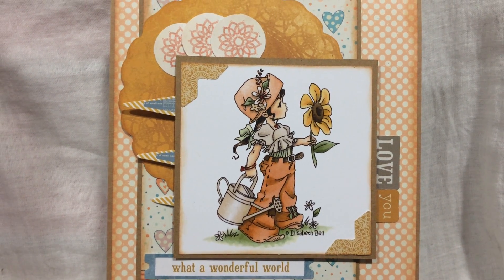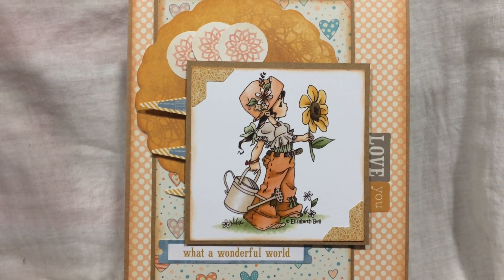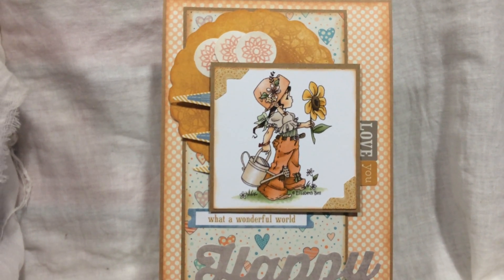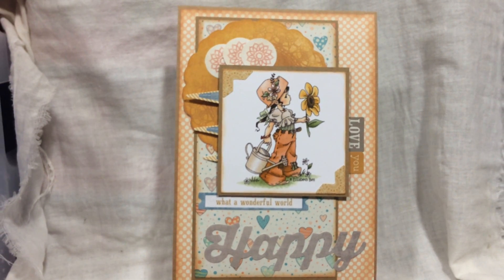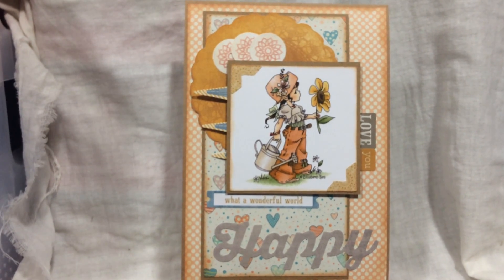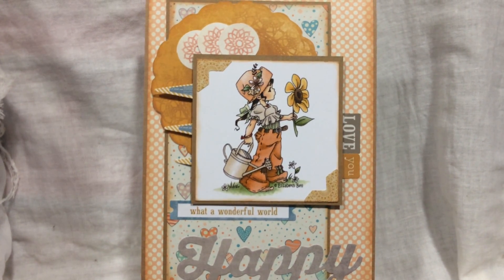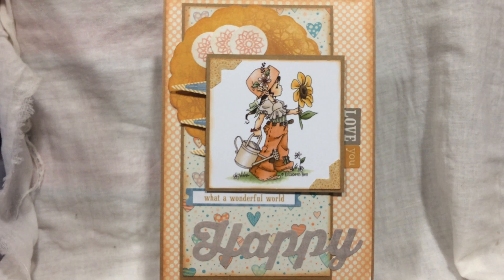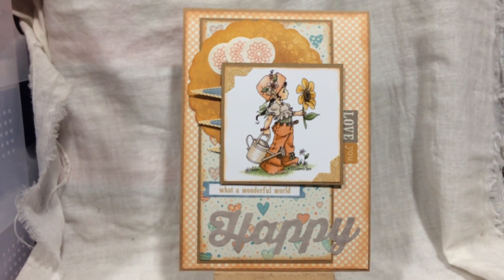File 20 02 2017, 20 16 22 Handmade card using a topper from The Hobby House